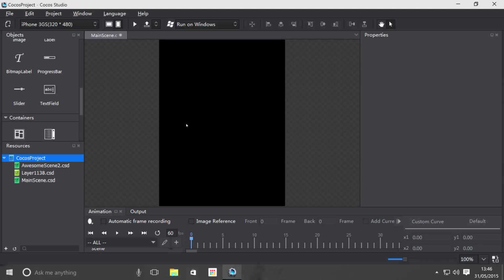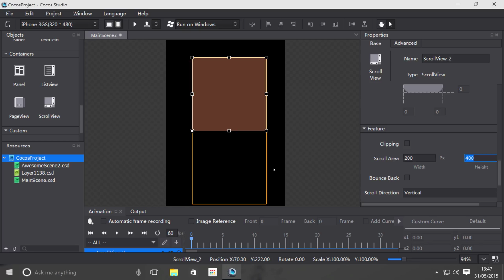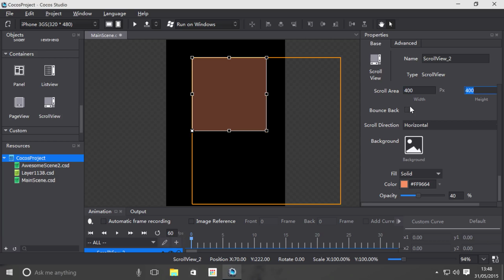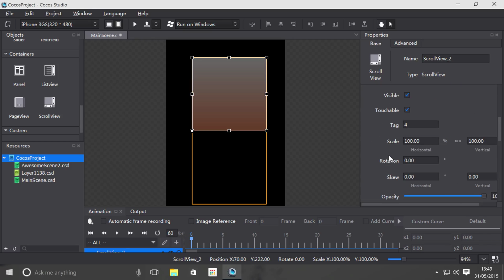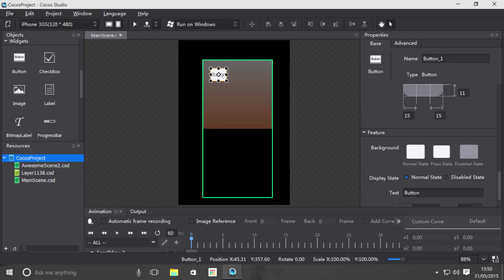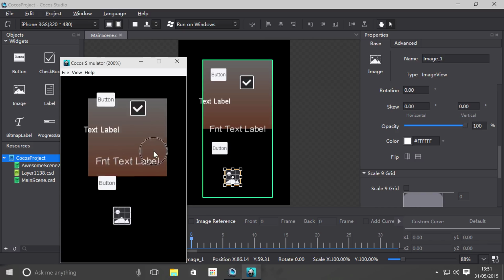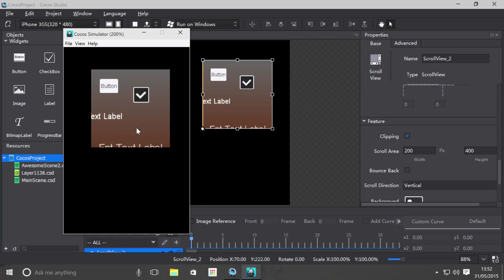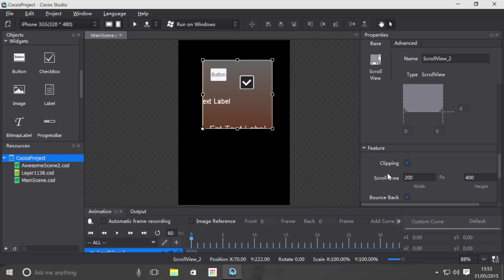Cocos Studio: ScrollView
Cocos API Guide ScrollView Code